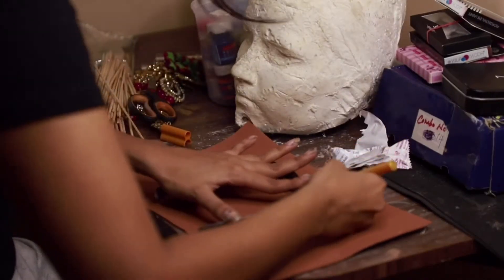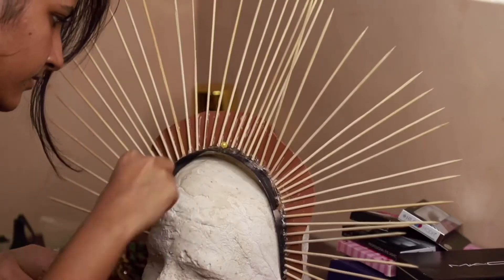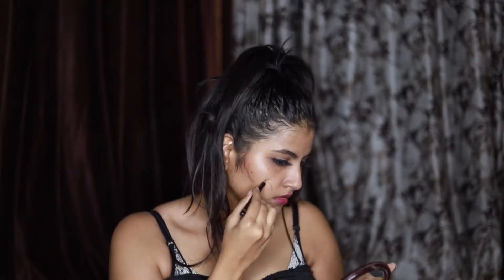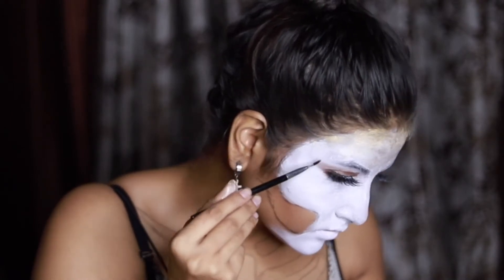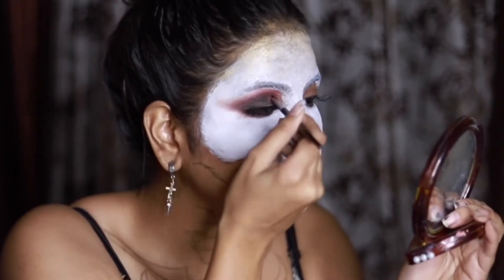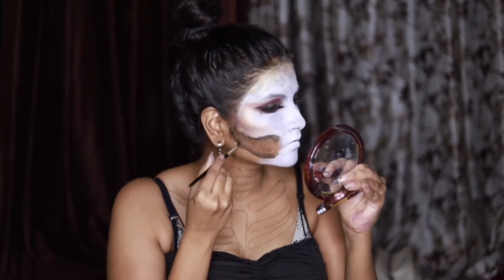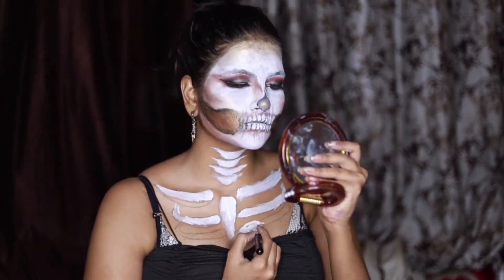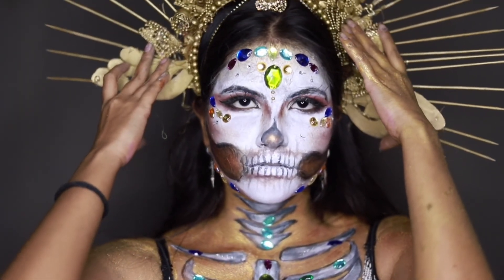SKULL FACE MAKEUP TUTORIAL WITH CROWN| ARTISTIC GEMINI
Hey guys, today I’m gonna do a skull face makeup without using any expensive products at home.

Please drop more suggestions and your opinion about my work in the comments.